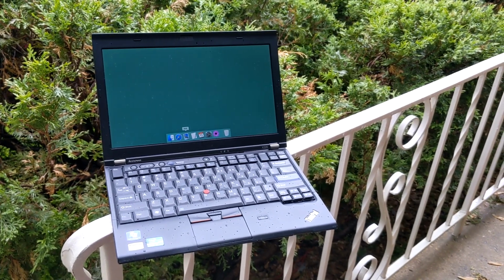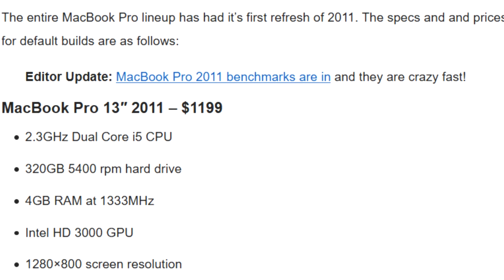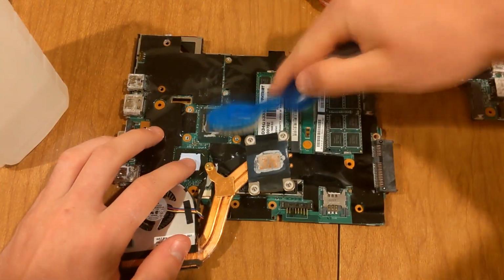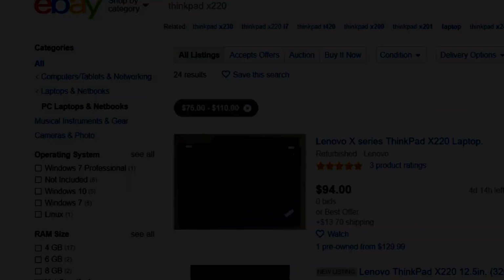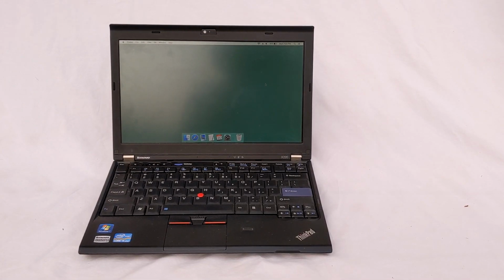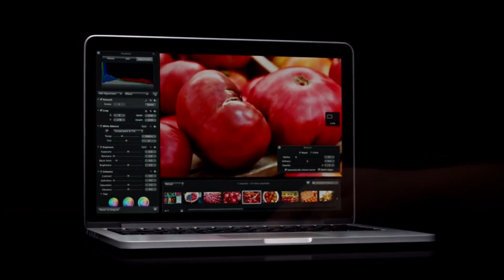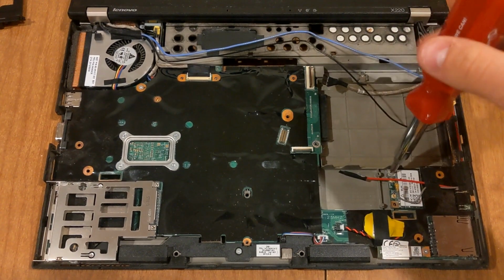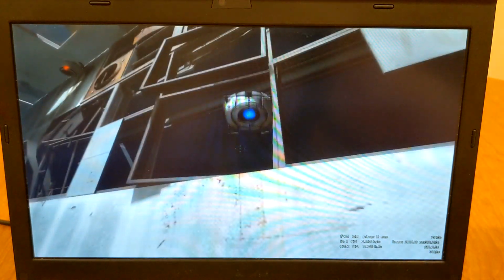Make Your Own Macbook Pro For Just $100! [House Fire Computing 2]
In this video I show off an old thinkpad x220 that I turned into a hackintosh. If you want to make one for yourself, this guide is great